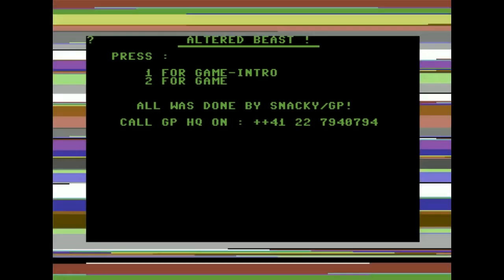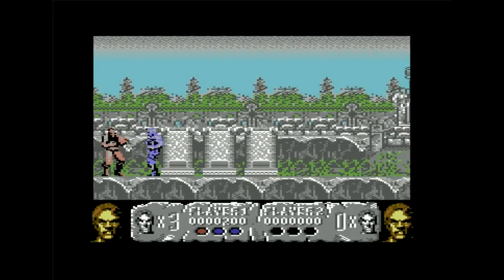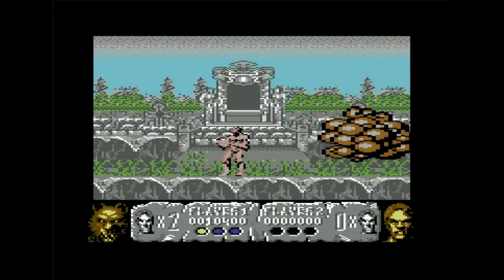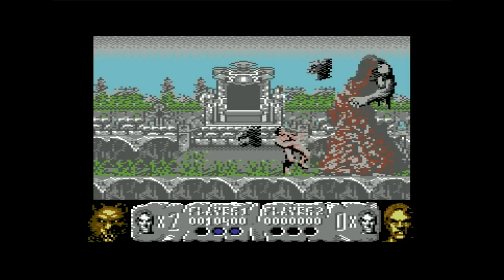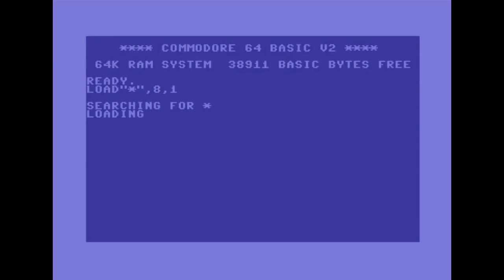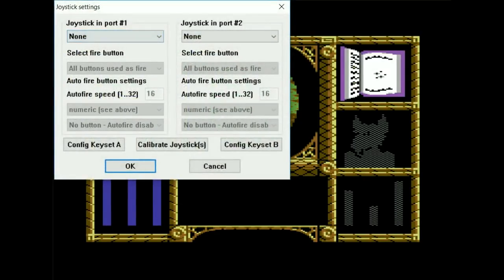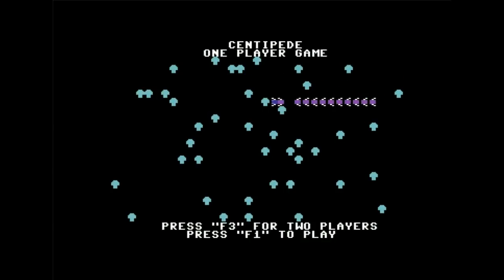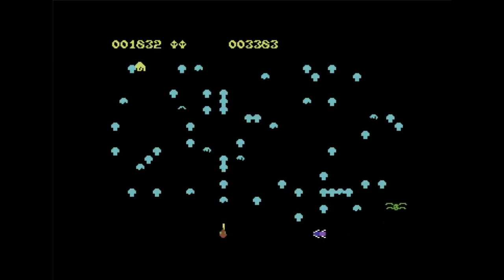OGT - Altered Beast and Centipede - C64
- A quick look at two C64 ports of some classic arcade titles. Are they any good? Watch and see!